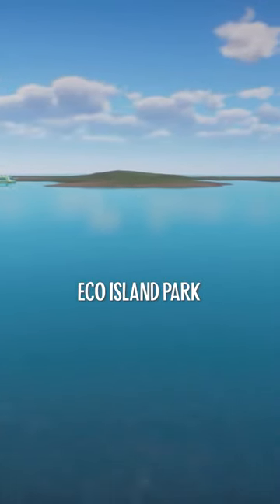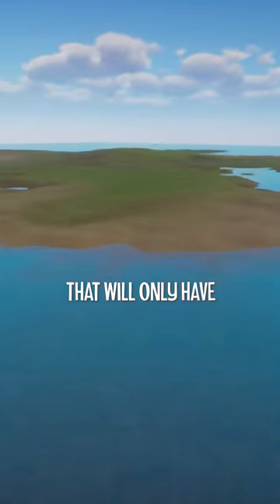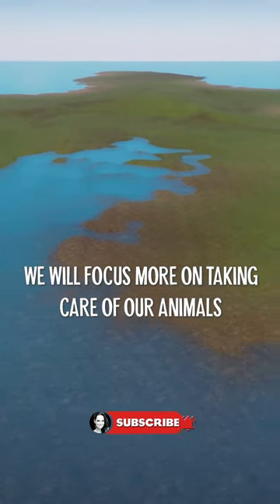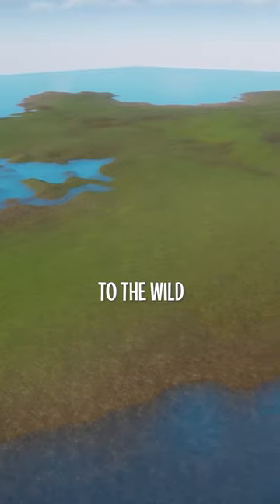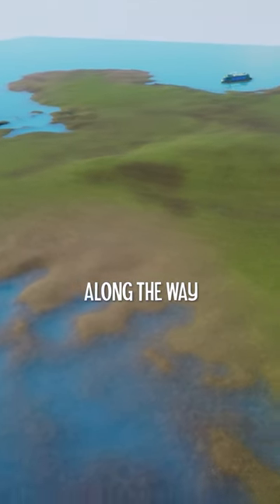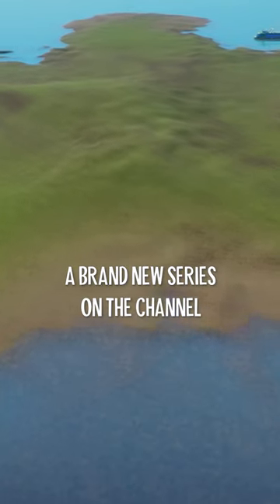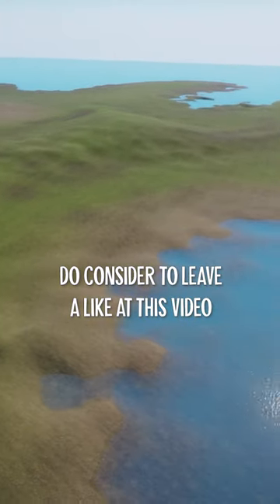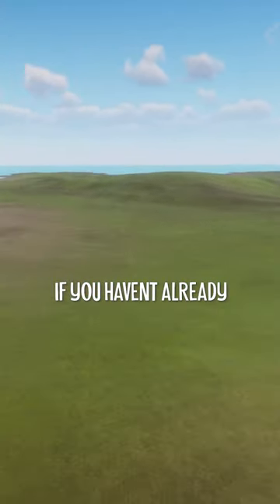I Built an Eco Friendly Island Park in Planet Zoo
Join me in an incredible new adventure in Planet Zoo building a Modern Eco Friendly Tropical Island Park in a Sandbox Diorama with Challenge Mode playing as Franchise Mode! In this Zoo we only add Endangered and Critically Endangered animals and with our conservation efforts we try to help their population in the Wild by reintroducing their offspring in the Wild. Every animal has their own personality and story, which makes this series even more fun from beginning to end. Much love, DeLady

From the creators of Planet Coaster and Zoo Tycoon, this ultimate zoo simulation game Planet Zoo lets you build beautiful habitats, manage your zoo, and connect with lifelike animals that truly engage with the world you build for them.

➤ All my Planet Zoo series you can find on my channel:

Modern Eco (Friendly) Island Park
City Zoo in Sandbox Mode
Tropical Zoo in Franchise Mode:
African Mini Zoo in Franchise Mode
Meilin Zoo in Sandbox Mode (Asian Zoo)
African Wildlife Park in Sandbox Mode
Desert Zoo in Franchise Mode
Safari Boat Ride (Tropical Zoo)
Pontus Zoo in Sandbox Mode (Taiga Zoo)
Abuya Zoo in Sandbox Mode (African Zoo)
Winter Mini Zoo in Franchise Mode